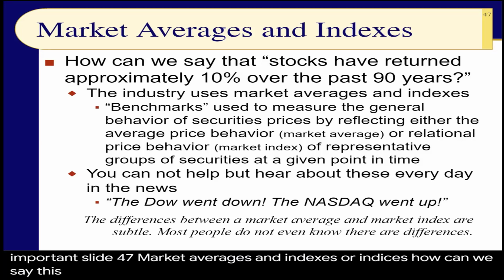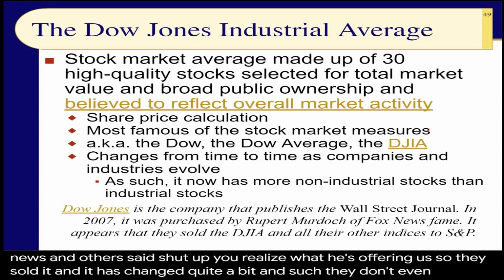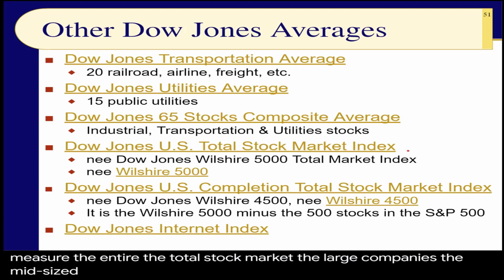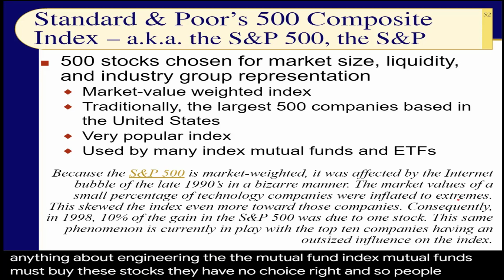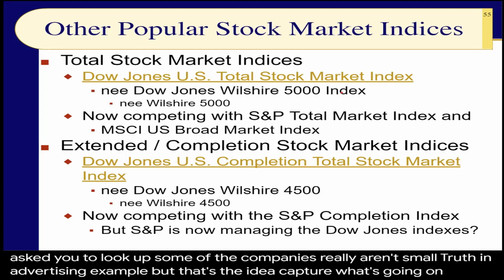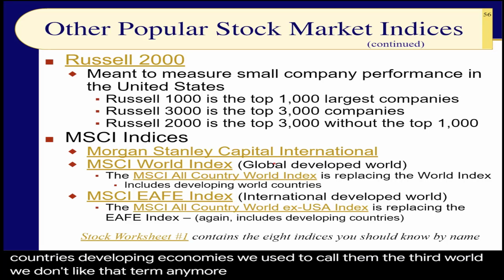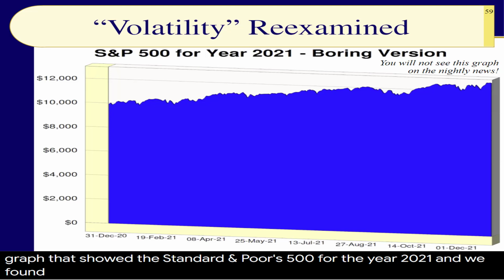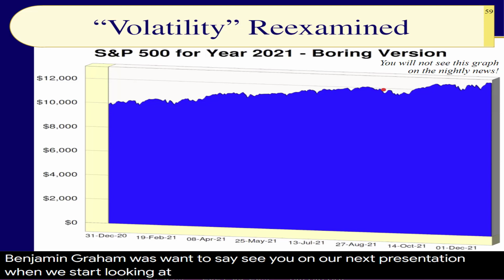BUS123 Chapter 03 - Market Averages and Indexes, Volatility Re-examined - Slides 47 to 59 - Spring22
After referring to them since the beginning of the semester, finally we define and discuss the major stock market averages and indexes that we use to measure the performance of various parts of the stock markets. As we saw in chapter 2 on mutual funds, market indexes have become very important because of the increasing number of index funds and ETFs (exchange traded funds), many of which make their way into employer sponsored retirement plans such as 401(k) and 403(b) plans.